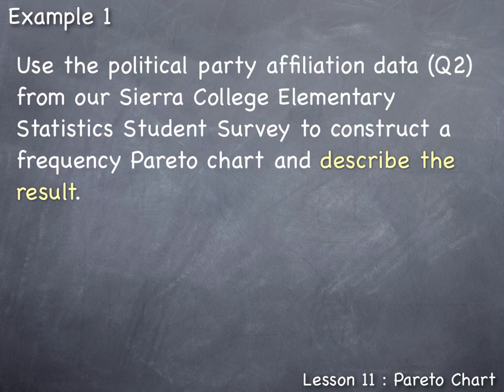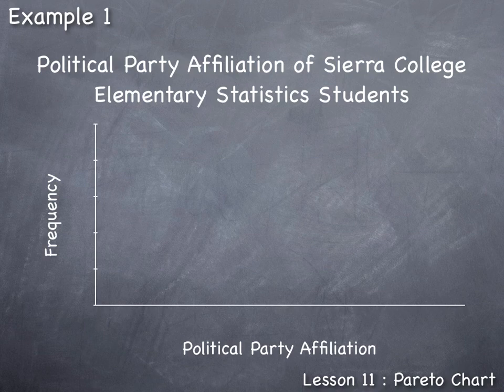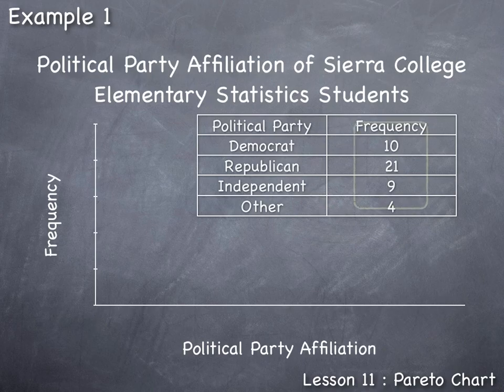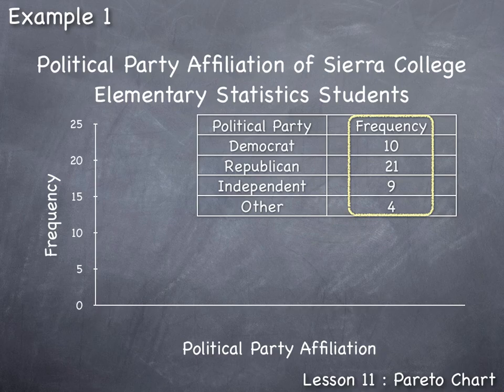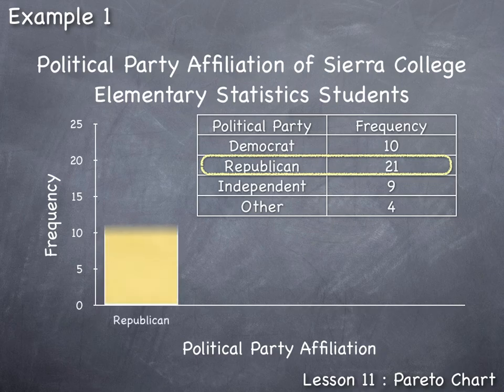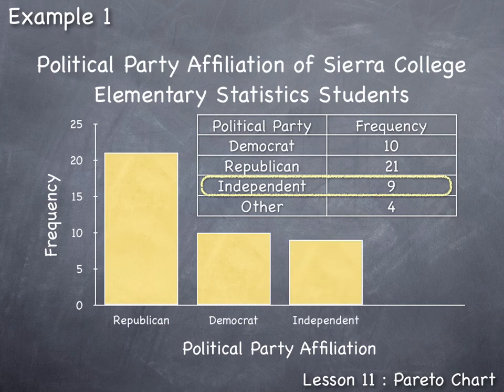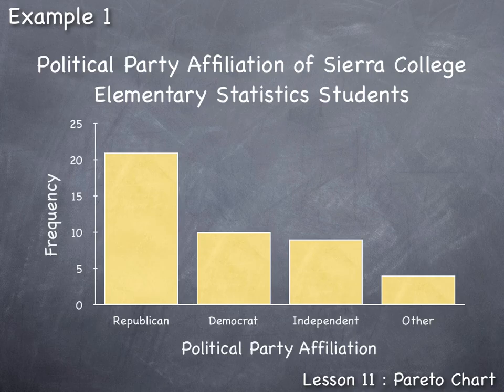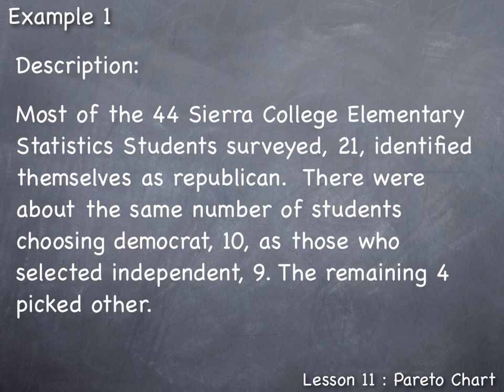Lesson 11 : Example 1